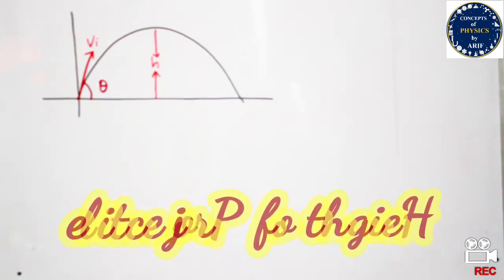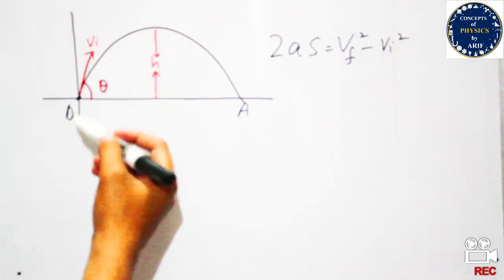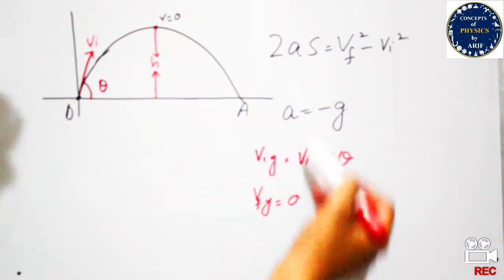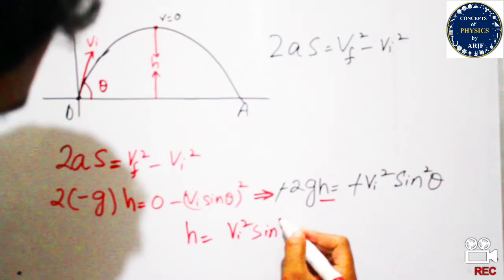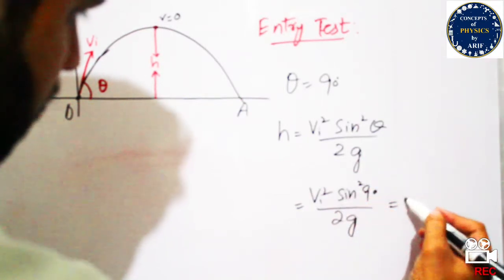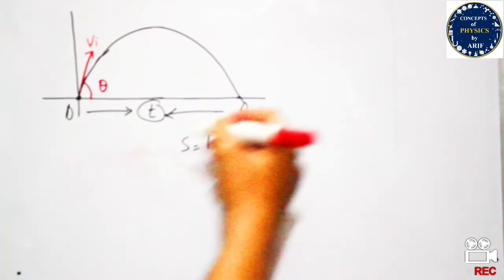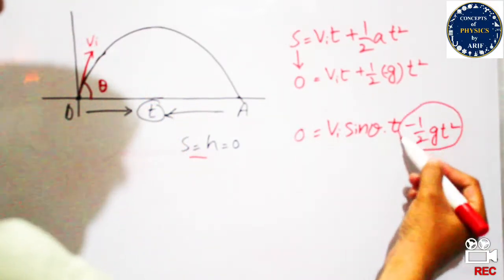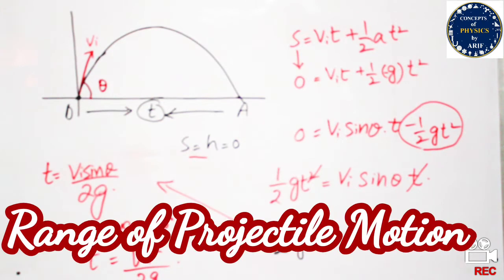Lecture 16: Height of Projectile Motion | Time of Flight | Range of Projectile Motion | Physics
00:30 Height of Projectile Motion and Maximum Height and Derivation
03:42 Entry Test Question about Height of Projectile Motion
04:45 Time of Flight calculation of Projectile Motion and Derivation
07:32 At what angle time of flight will be maximum
07:50 Range of Projectile Motion and explanation and Derivation
10:39 At what angle the range of Projectile will be maximum

I also share a link of complete description of Projectile motion and this link is for my Previous Video.

This video is about the description and explanation of Projectile motion in detail. For this, Height of projectile motion, time of flight and Range of Projectile motion has been discussed and found out for the preparation of students for Entry test and Board Exams.